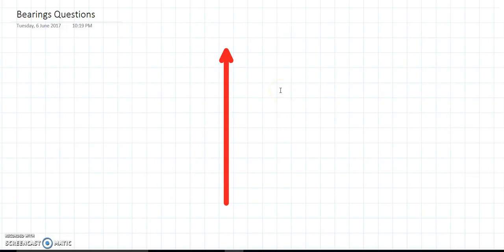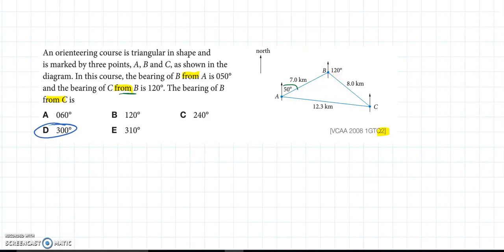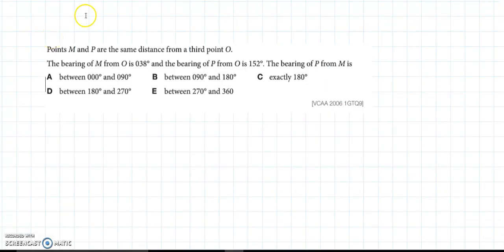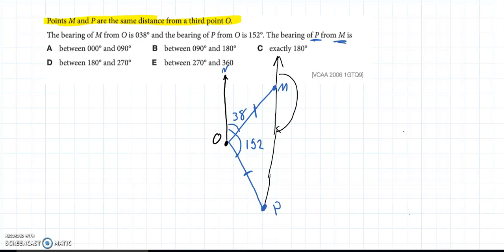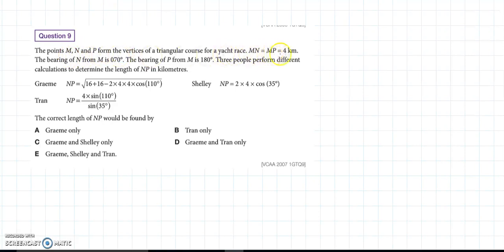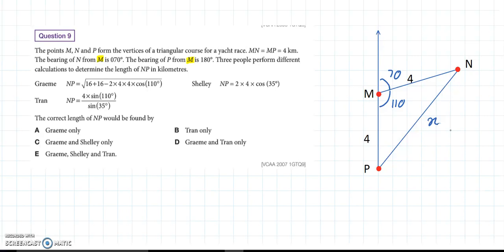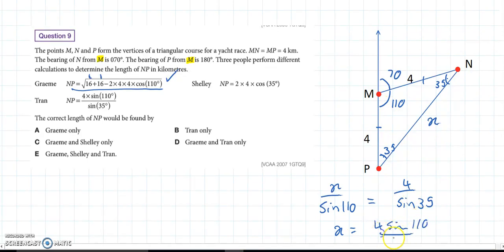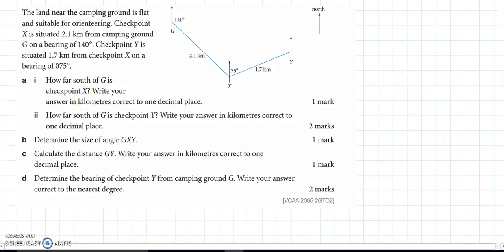Wk9 V3 Bearings